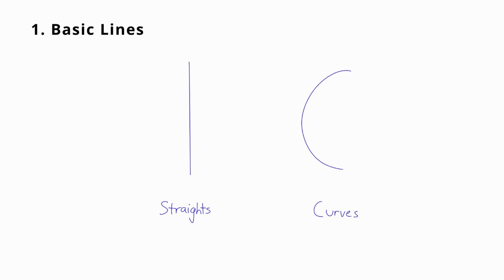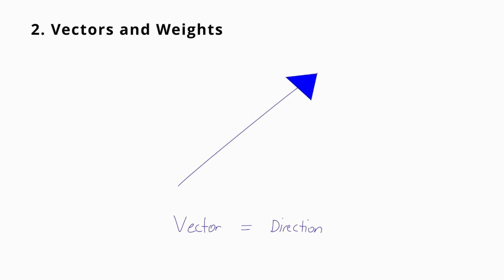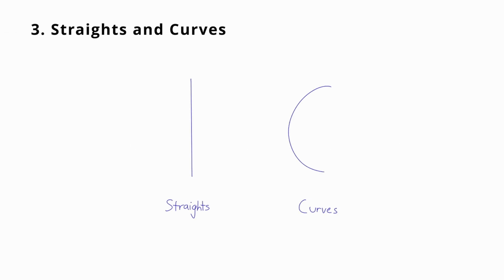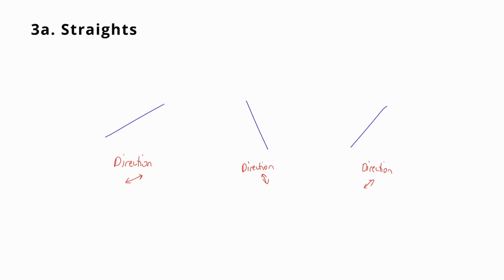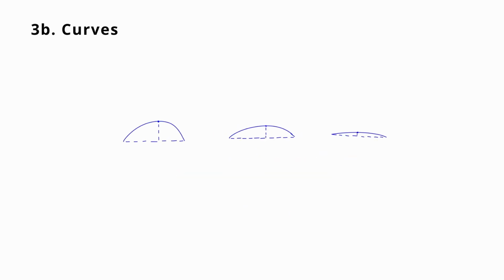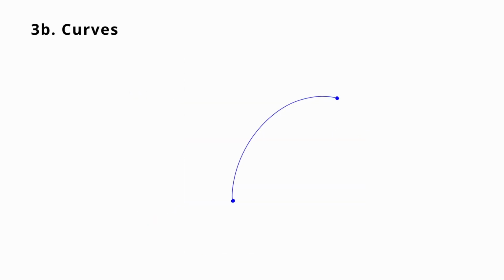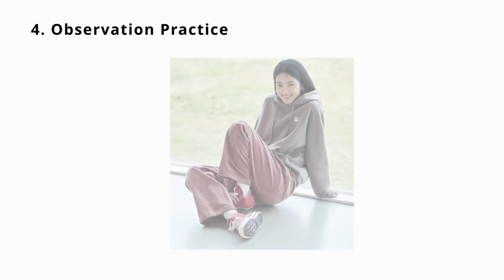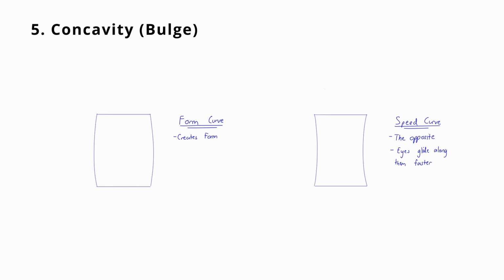The one important concept every artist ignores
Line theory. What is line theory? It's basically the components of the line itself and there are a surprising amount of them. Being able to spot these traits will definitely help in the long run.

Chapters
0:00 Intro
0:11 Basic Lines
0:53 Vectors and Weights
2:02 Straights and Curves
4:06 Observation Practice
4:56 Concavity (Bulge)
6:00 Extras (S-Curve)
6:15 End